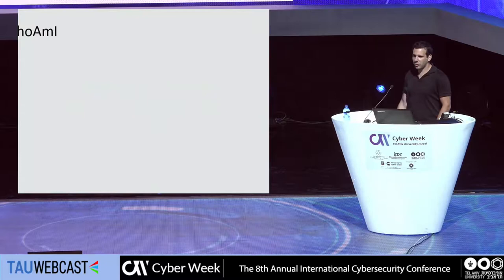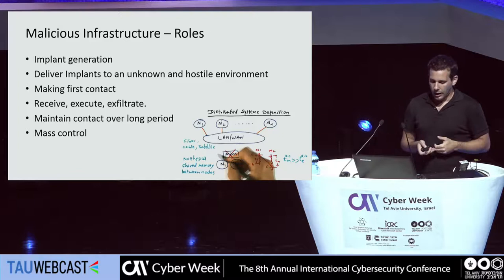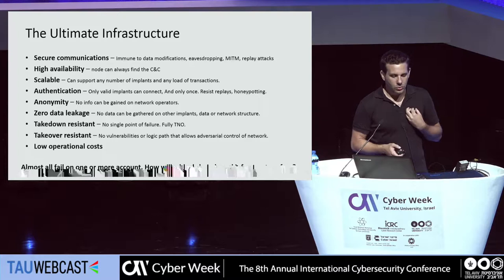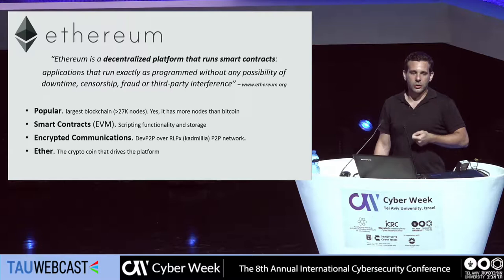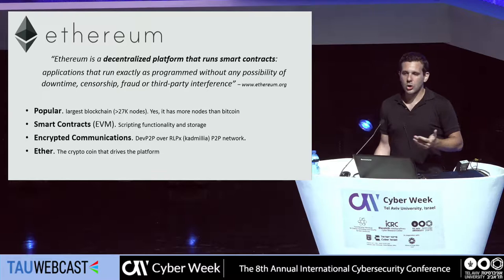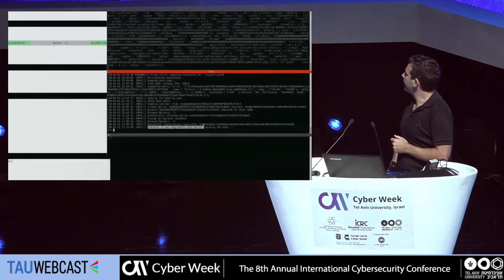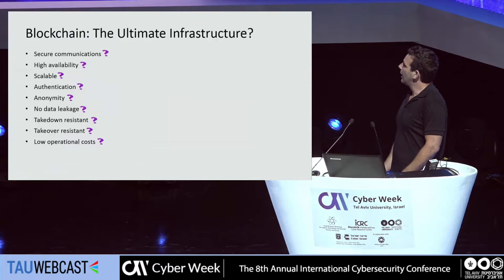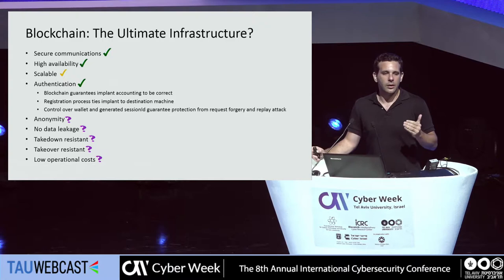Unblockable Chains - Is Blockchain the Ultimate Malicious Infrastructure?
Omer Zohar, Chief Construction Visionary - Unblockable Chains

Blockchain: The New Digital Age
CYBERWEEK 2018
Tel Aviv University
21.6.18